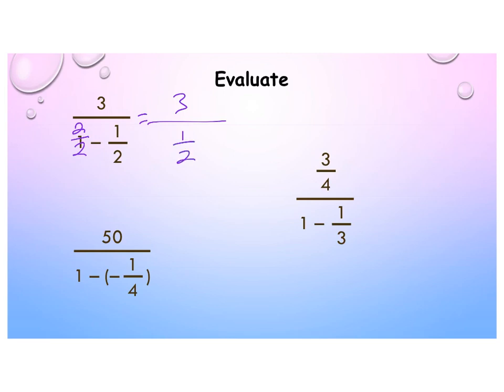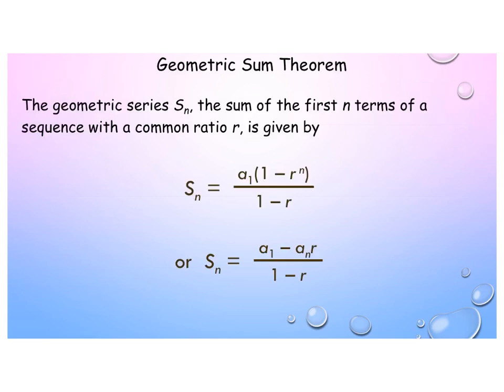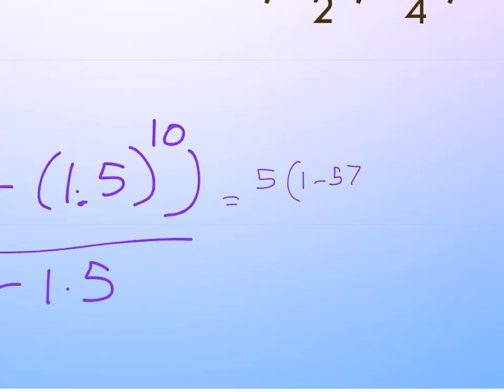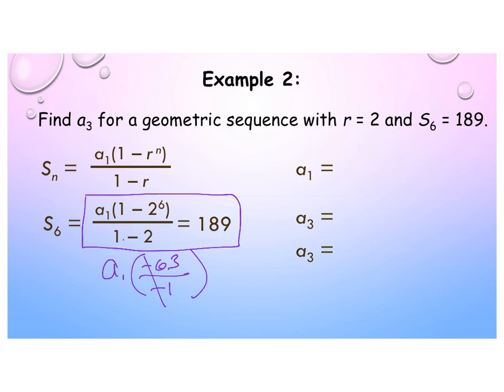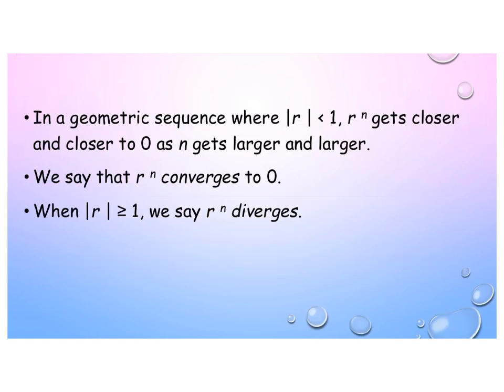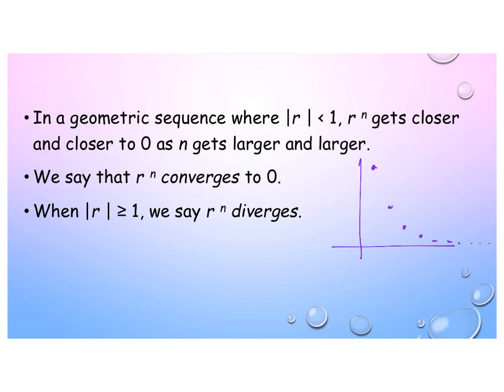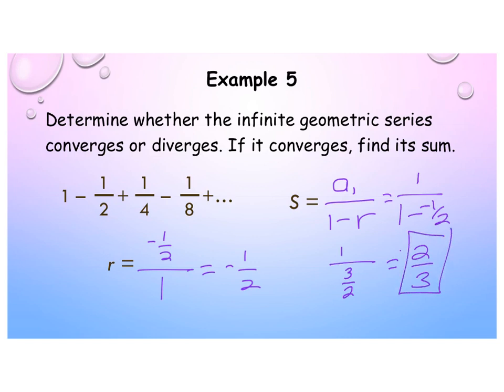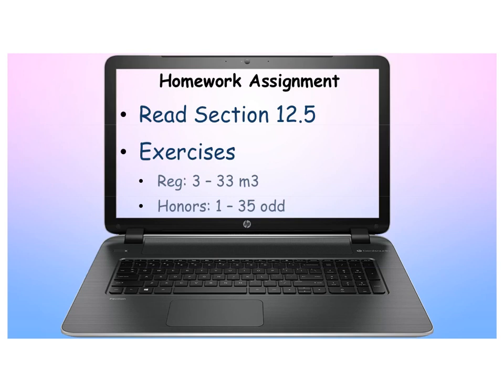NHCS 12.5 Video